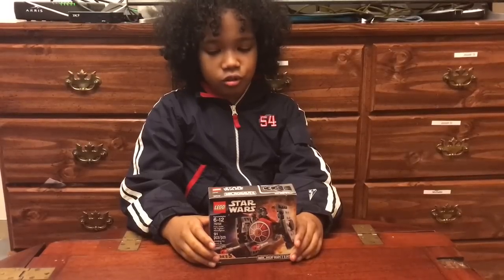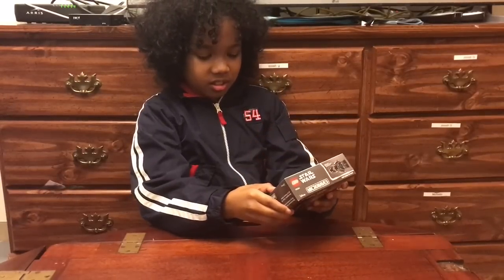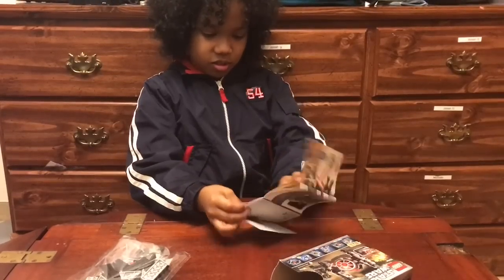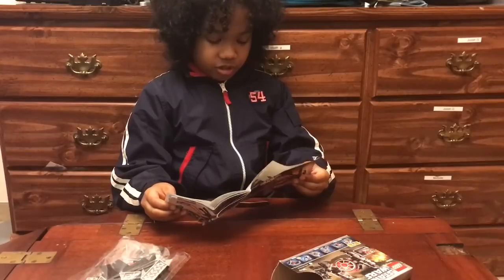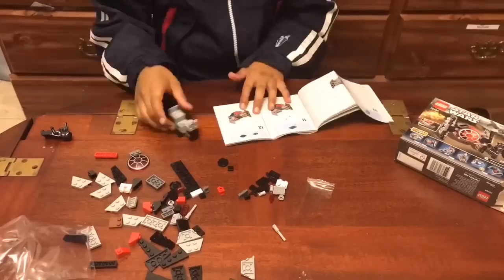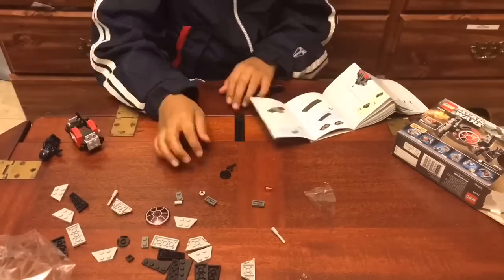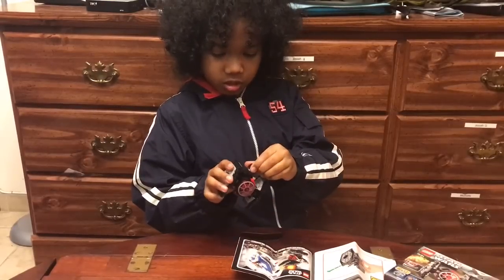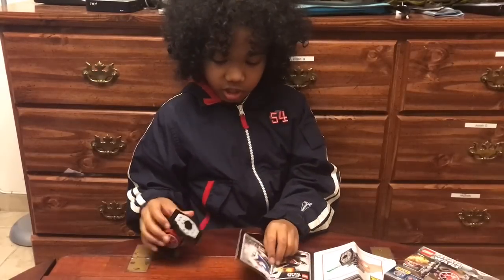Lego Star Wars micro tie fighter - Timelapse, Unboxing and Review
Fast build/time lapse video